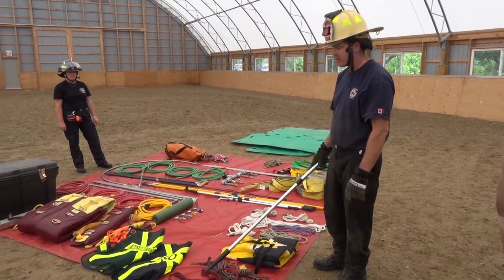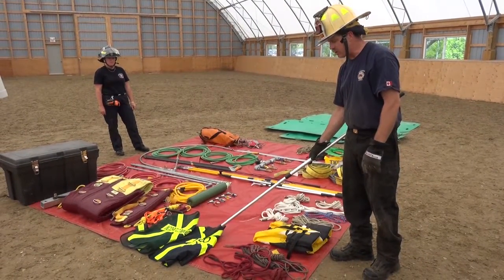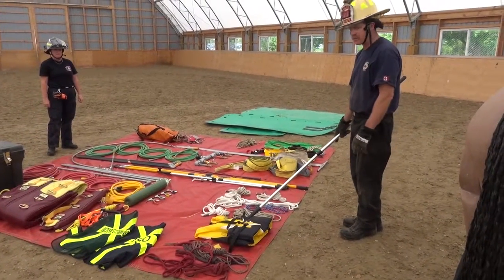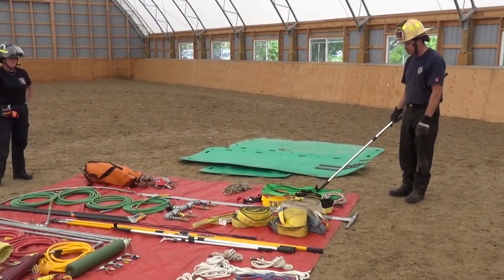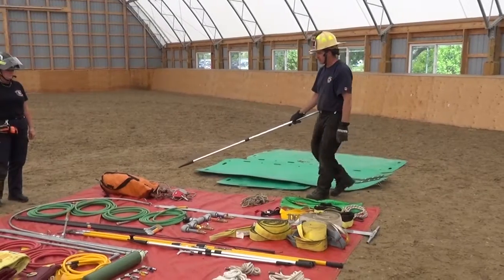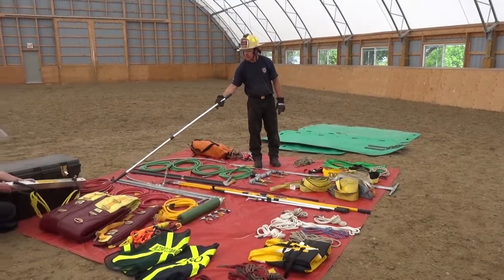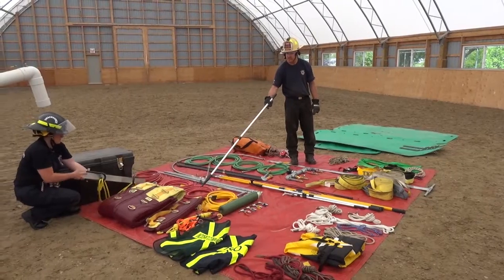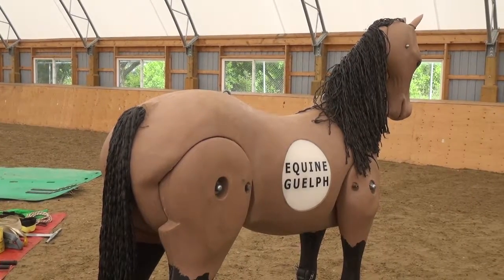Rescue Equipment Overview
Victor MacPherson and Wendy Swackhamer identify the equipment used by First Responders for Large Animal Rescues.

Video Produced by: DAVID FINLAY